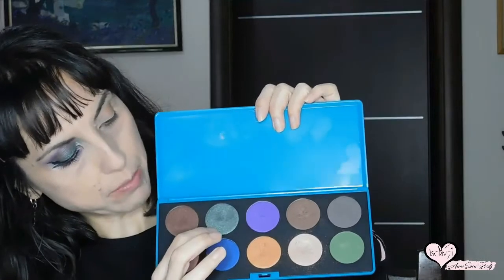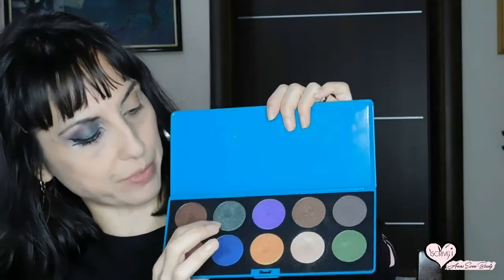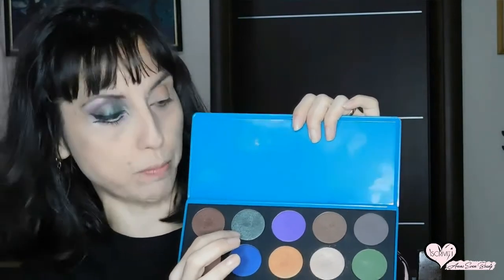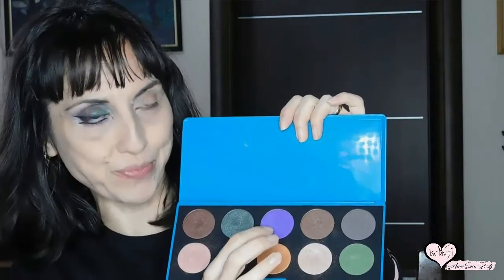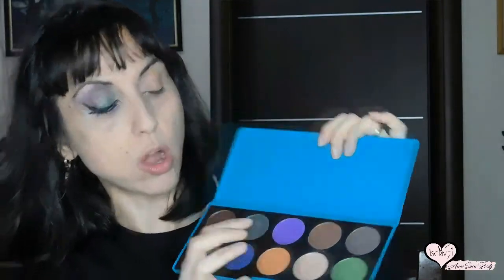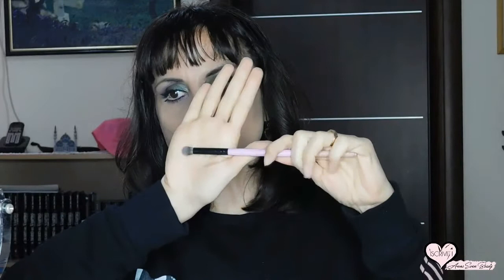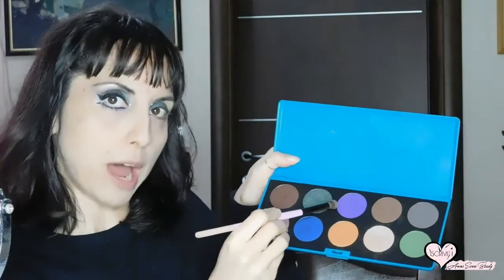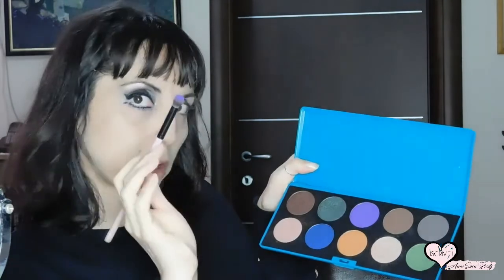Green & Purple makeup tutorial - Makeup Delight palette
Hi Guys 😚
Oggi realizziamo insieme il primo di una serie di makeup Tutorial con la palette della Neve Cosmetics Makeup Delight.
Spero che questo video vi piaccia e vi possa essere utile. Se realizzate questo trucco taggatemi su instagram, vi lascio tutti i link di riferimento dei miei social sotto. 🖐😚❤
S U B S C R I B E e
Attiva anche la campanella per rimanere sempre aggiornatosu tutti i miei nuovi video.